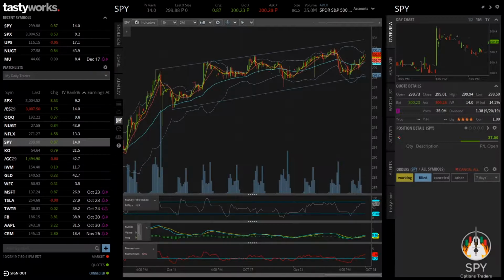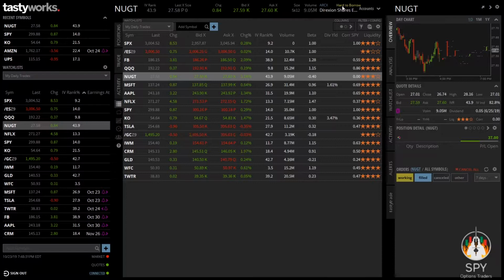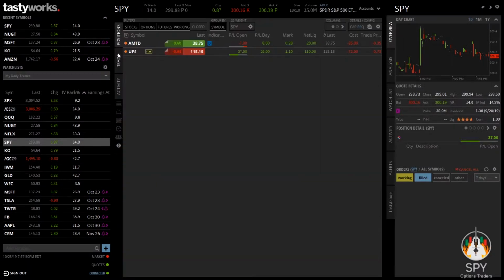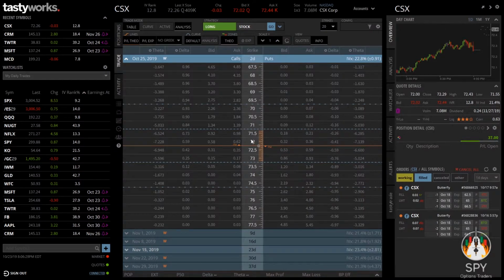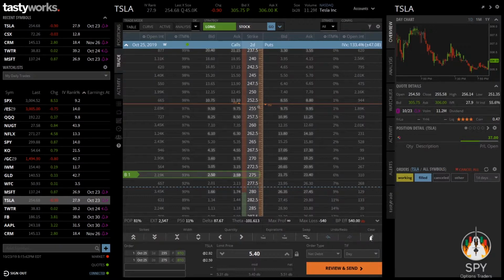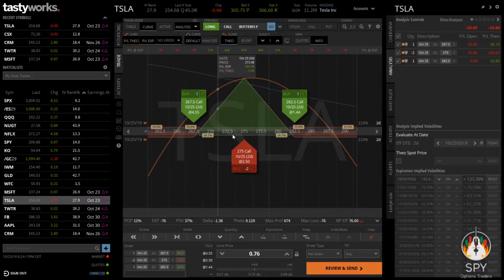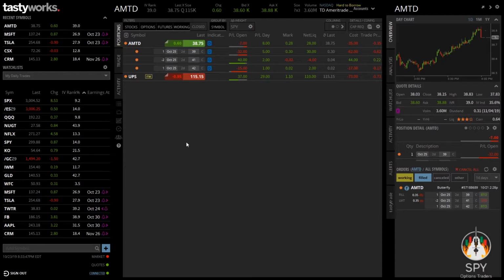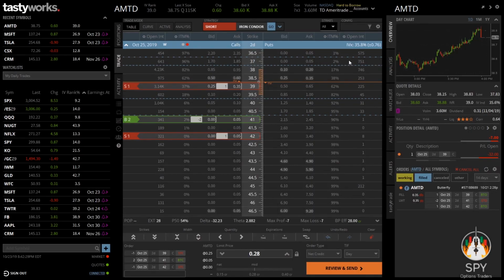How To Use Tastyworks Trading Platform - Everything You Need to Know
This is possibly everything you need to know from beginning to end about how to use the Tastyworks platform.